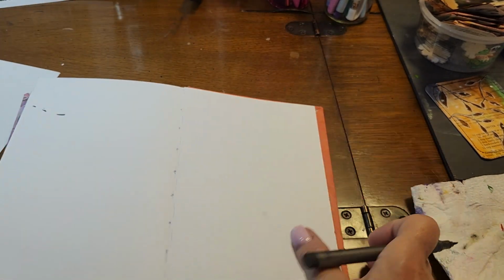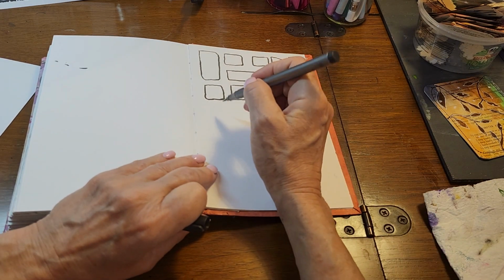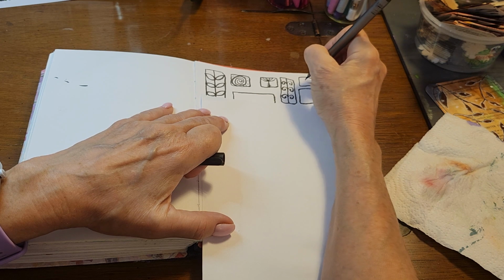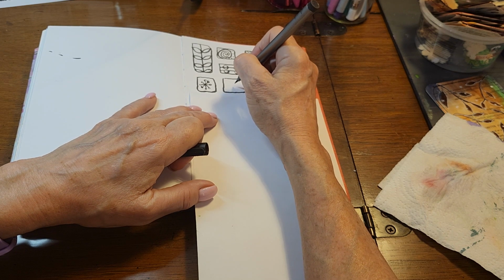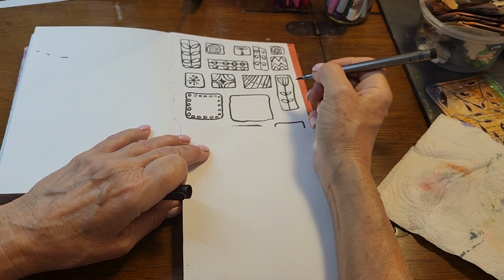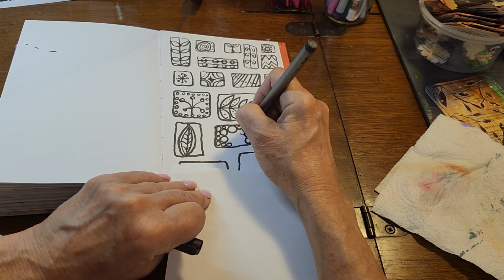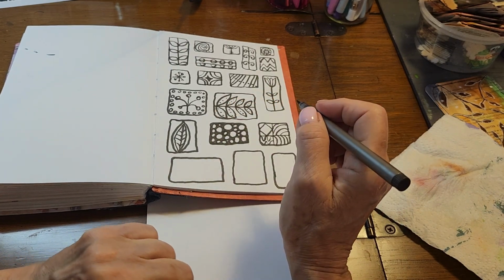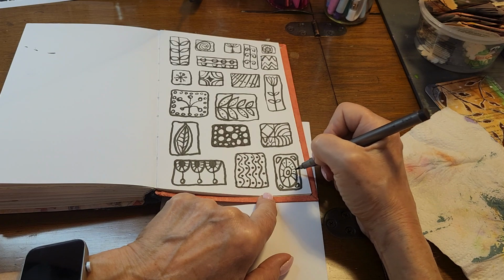Doodle Day :) This is an easy activity to relax by.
We all have days we just need to relax and block out all the noise, so lets open our journals, or take out a piece of paper and make some easy squares and rectangles and draw some simple shapes. This is easy and very relaxing:)

I have an Etsy shop and if you'd like to check it out go

You can find my ETSY Shop @
 Lindas Crafting Depot :)

Etsy store @
Please send me a comment so we can get to know each other. I enjoy hearing from you:)